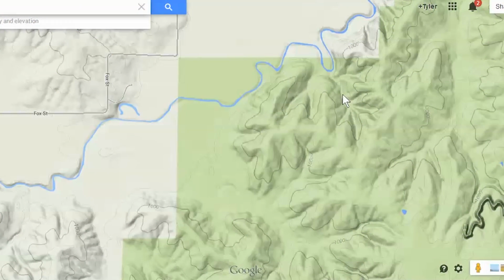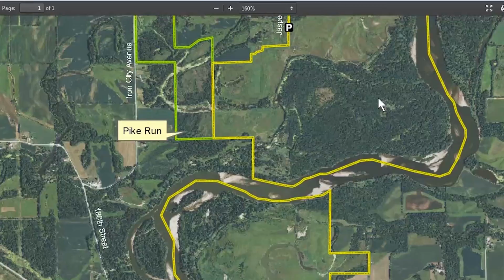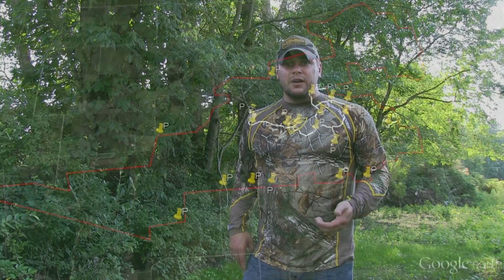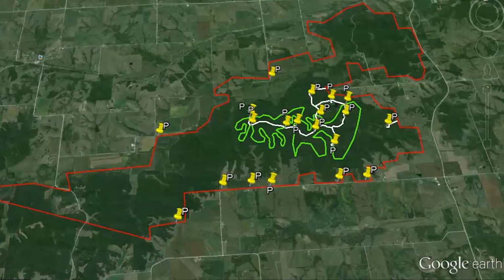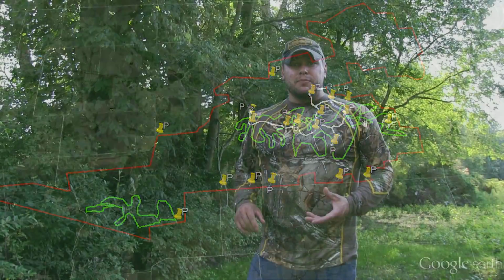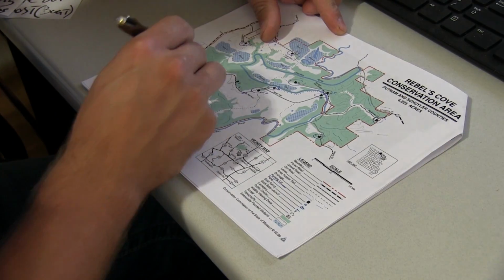Scouting Public Land with Maps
Here's how to scout public land with maps.